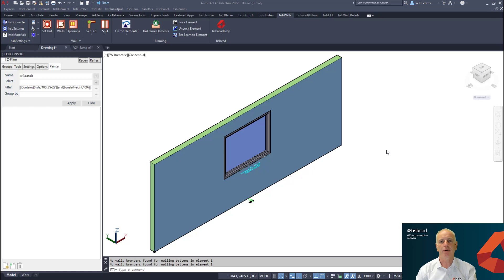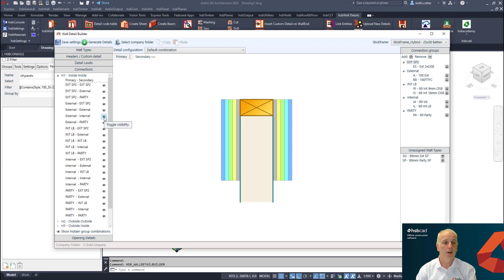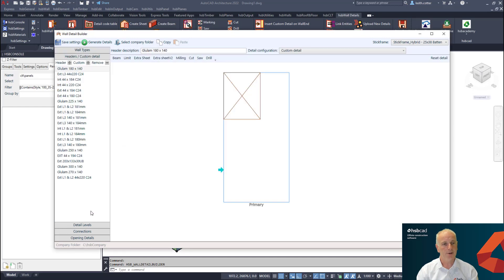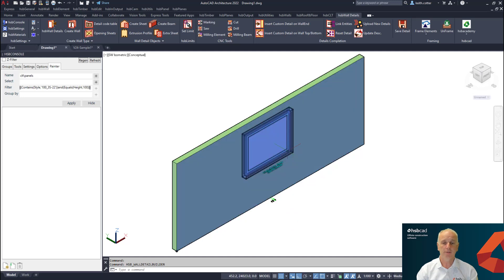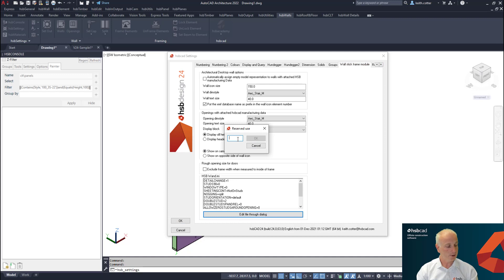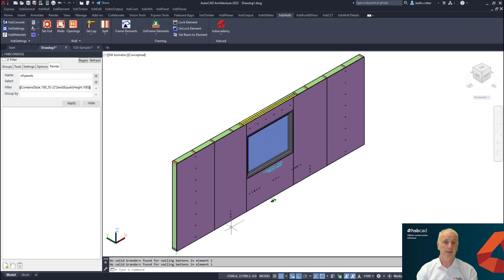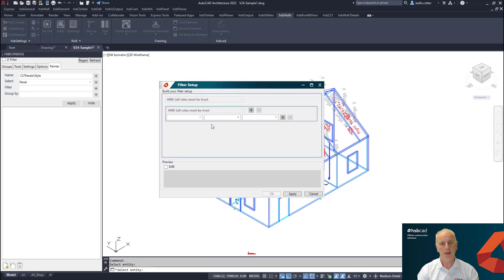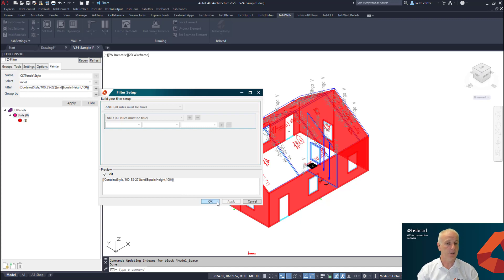hsbDesign 24 : What's New - Wall Detail Builder (WDB)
Learn what's new in hsbDesign 24 for the wall detail builder.

Unlock the true potential of DfMA & BIM with hsbDesign and discover all of our toolsets for Autodesk Revit® and AutoCAD®